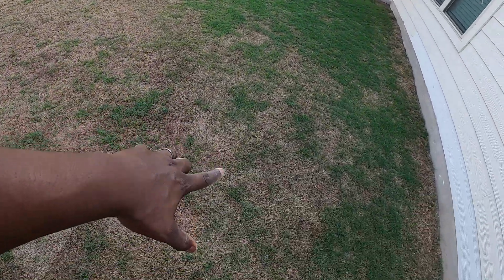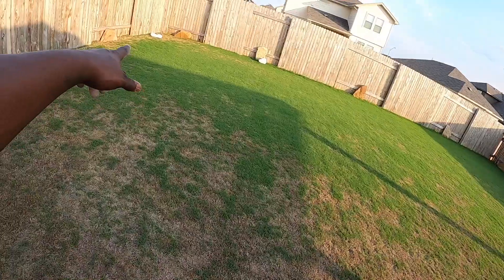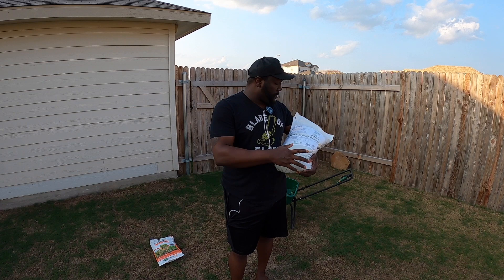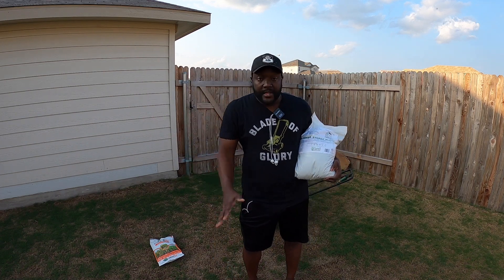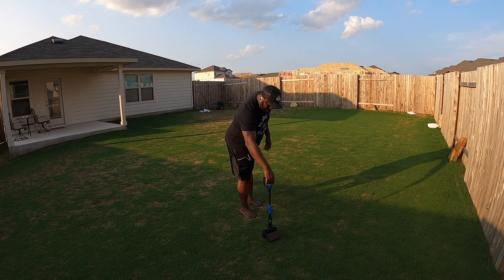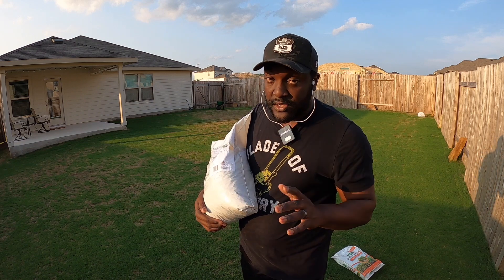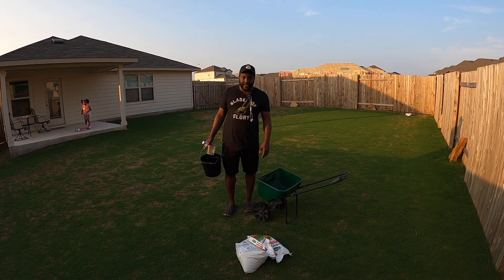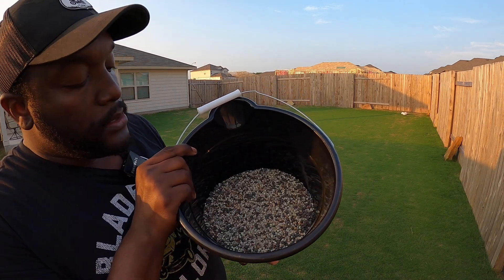How to handle Disease and Heat Stress in my lawn with Results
This video I have I believe heat stress and disease. How did I handle this? I did it the only way I knew how. to throw er down.